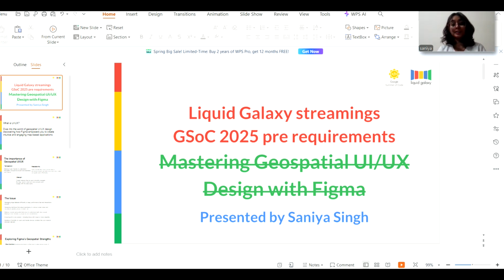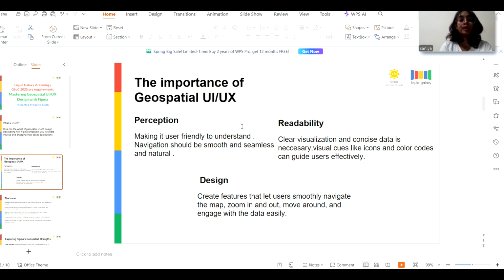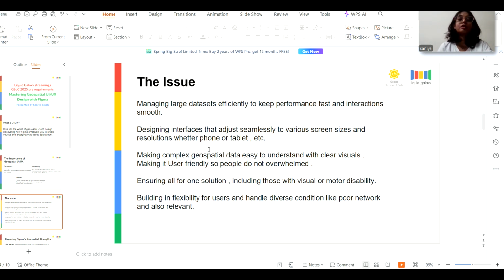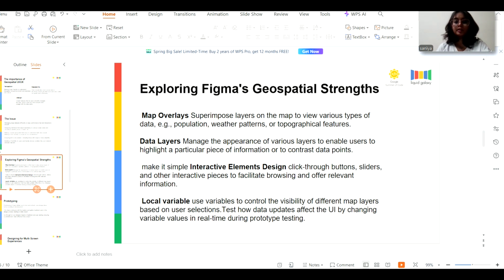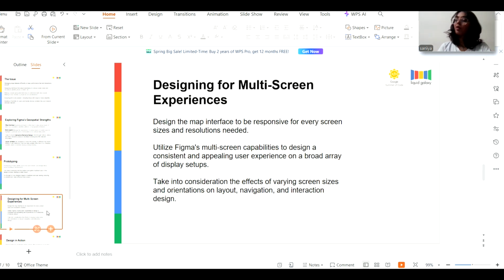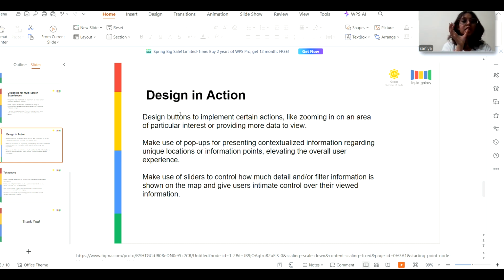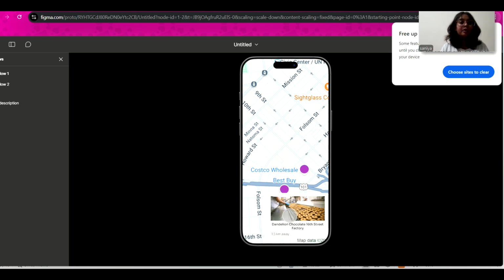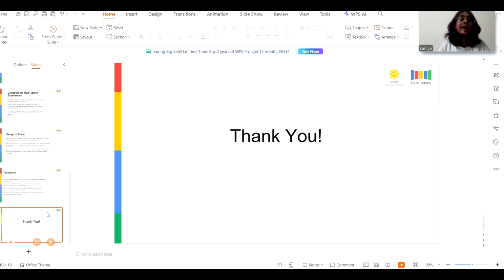Mastering geospatial ui/ux with Figma Presented by Saniya Singh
Mastering geospatial uiux with figma
Presented by Saniya Singh